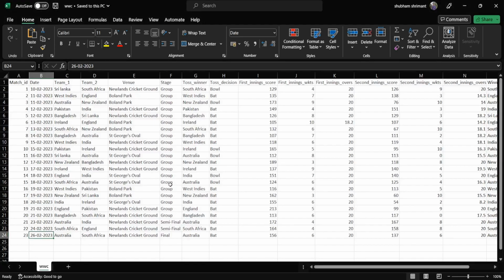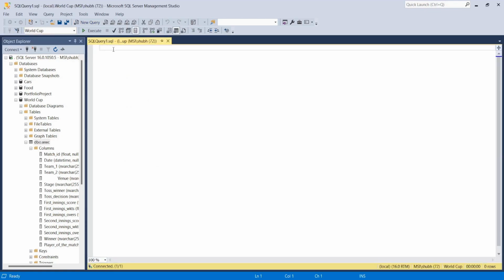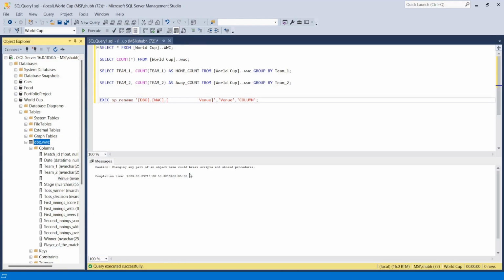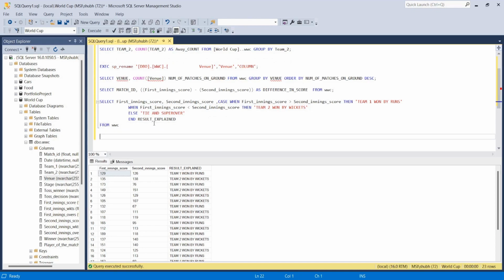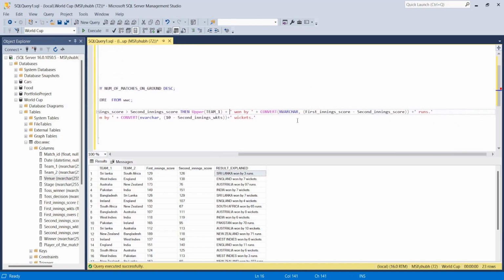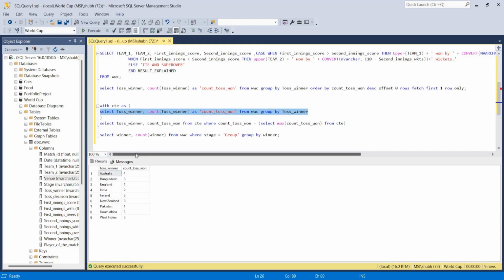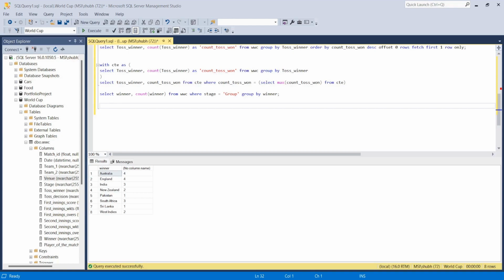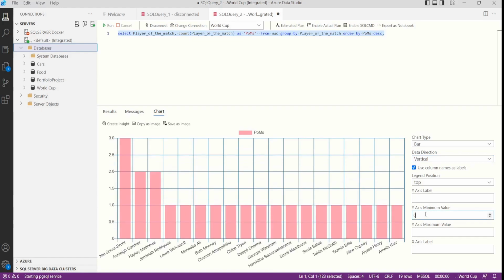ICC Women's T20 World Cup 2023 data exploration in SQL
Using SQL, I have explored ICC Women's T20 World Cup 2023 data.